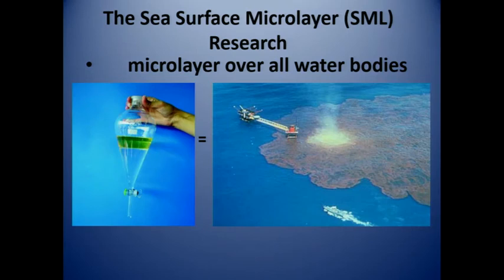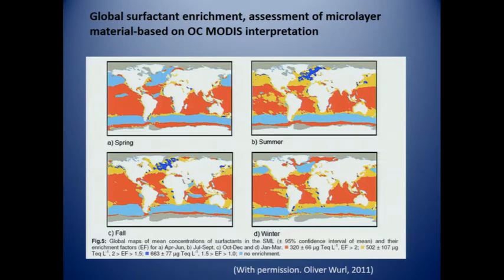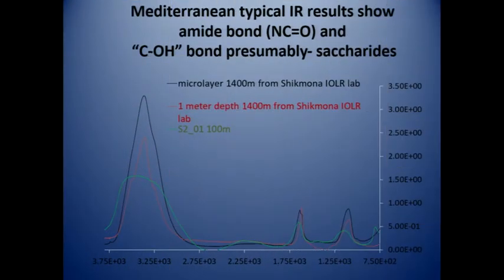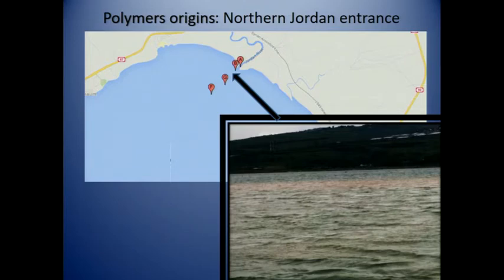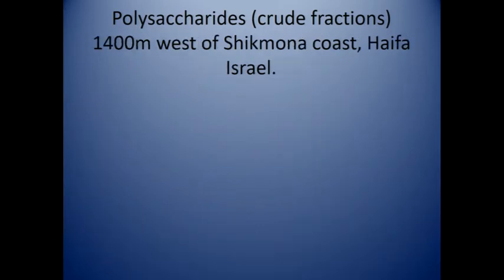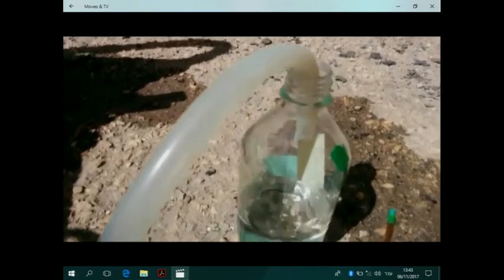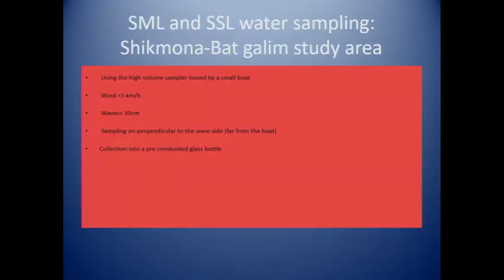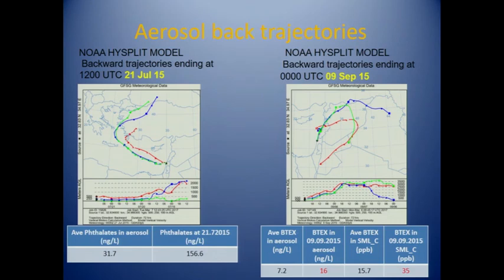The Microlayer, a Water-Atmosphere Biochemical Ecosystem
Peleg Astrahan                    6/11/2017